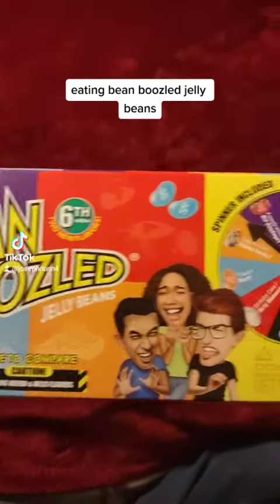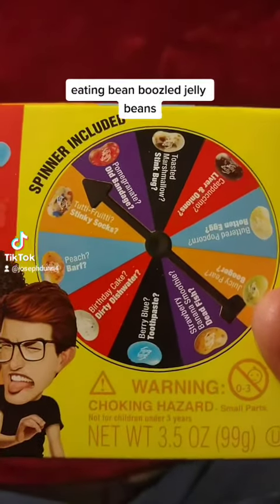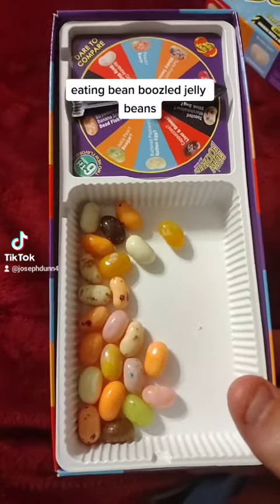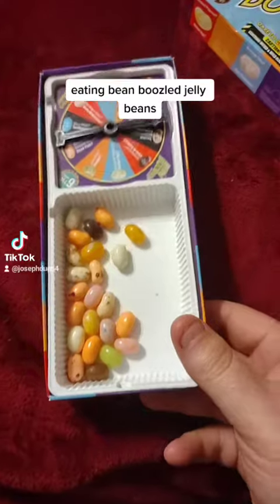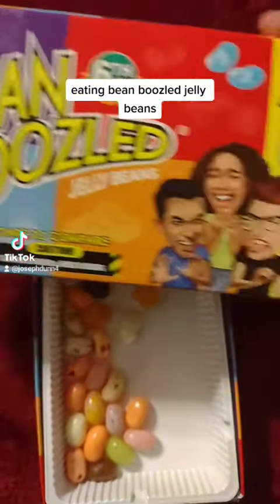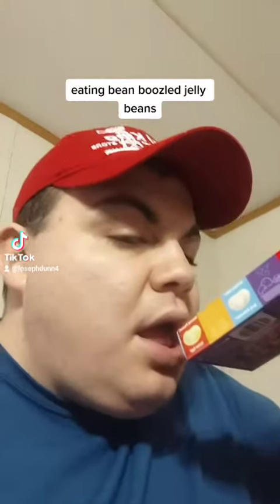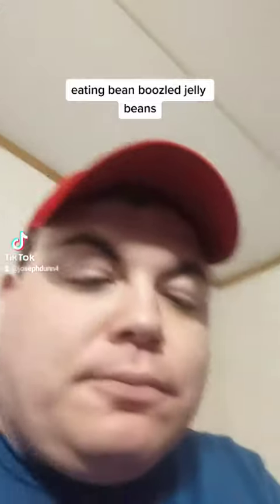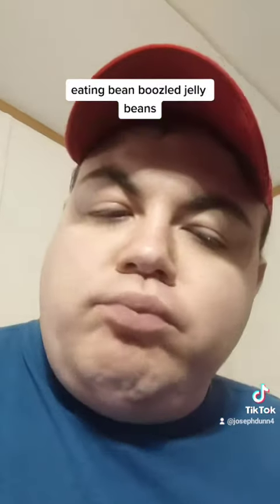April 8, 2022